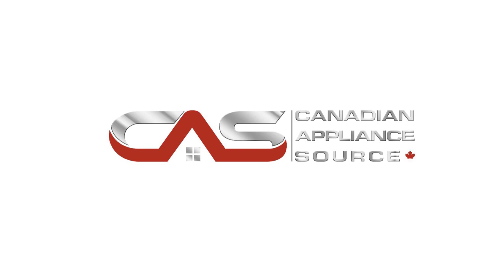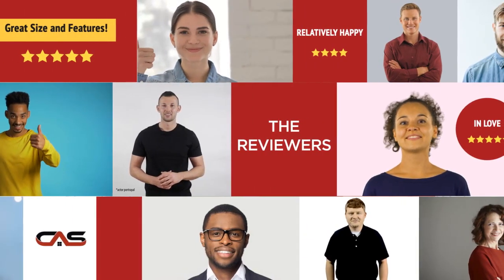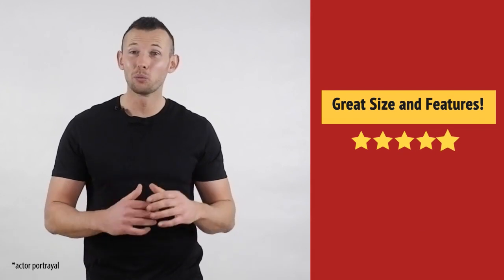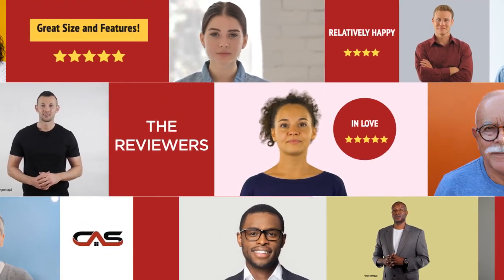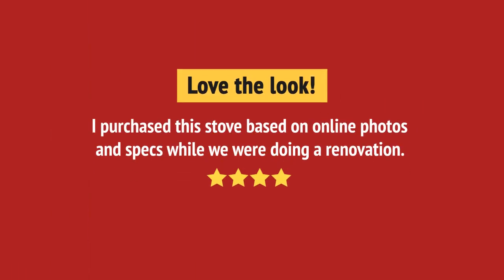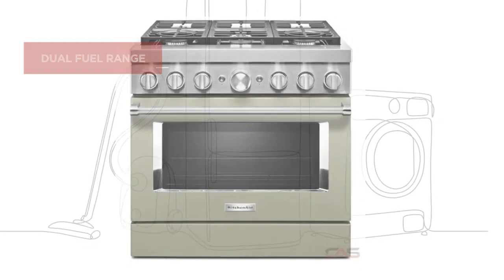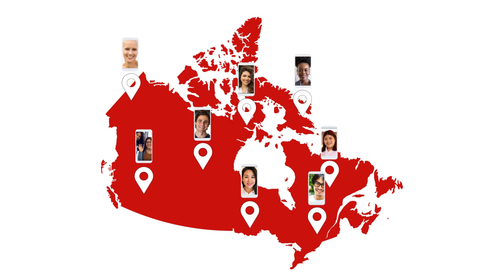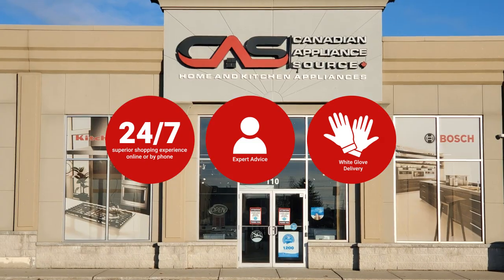KFDC506JAV_review KitchenAid KFDC506JAV Range Review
KFDC506JAV_review KitchenAid KFDC506JAV Range Reviews & Ratings by Customers